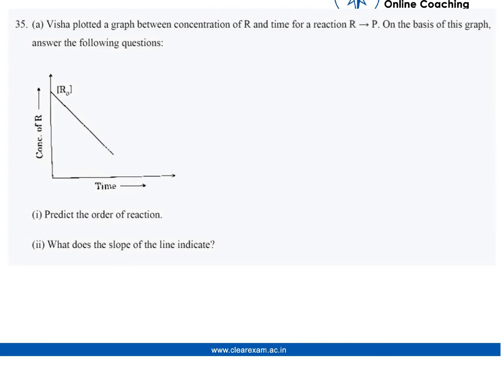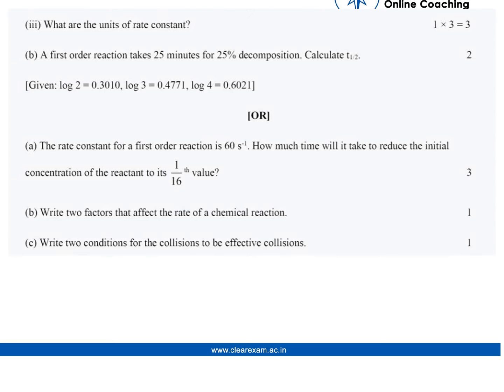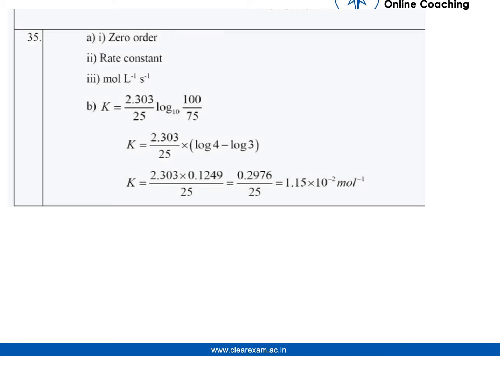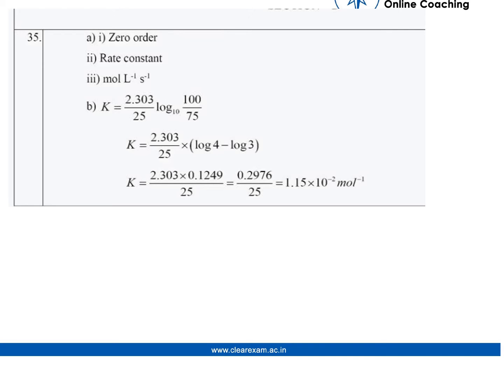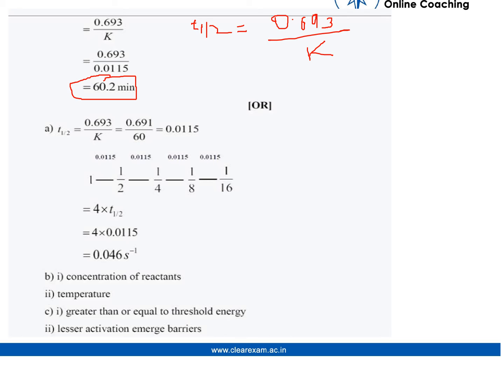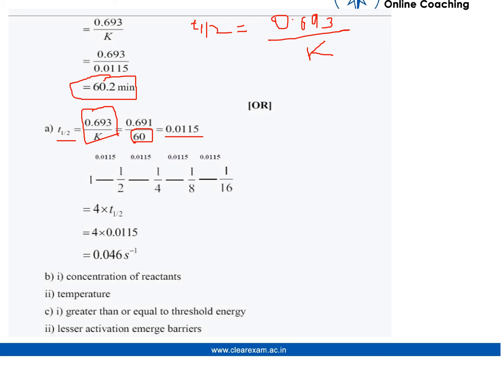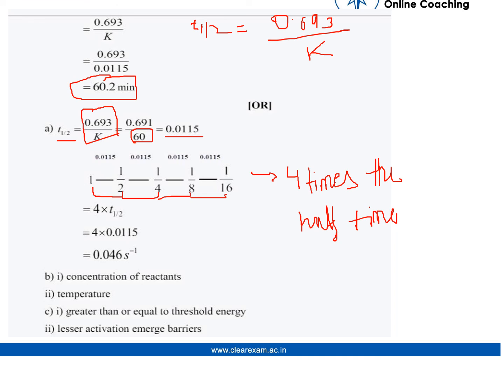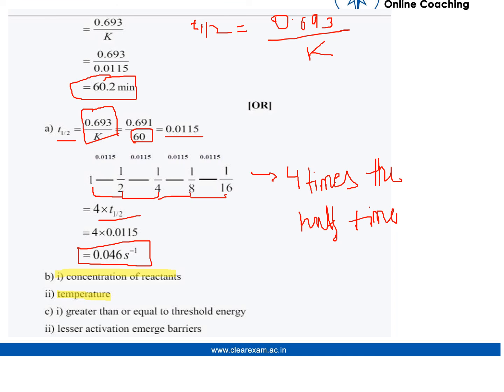CBSE Class 12th Previous Year Paper Solution 2020 | Chemistry | ClearExam | Question 35